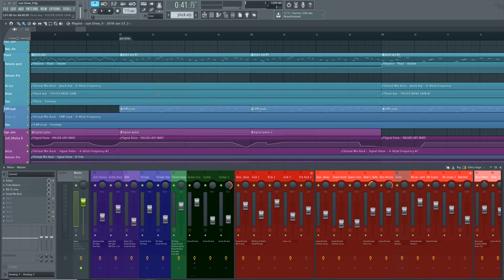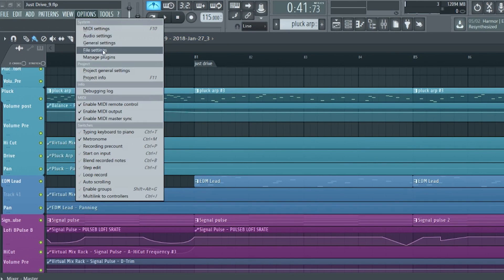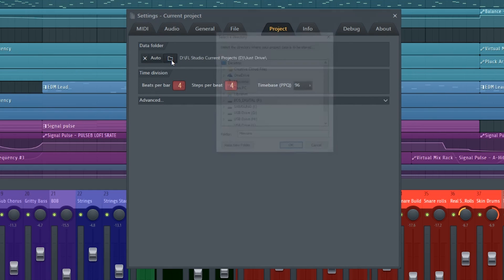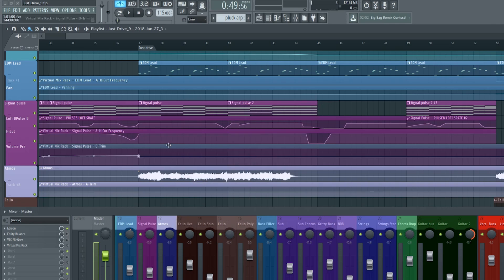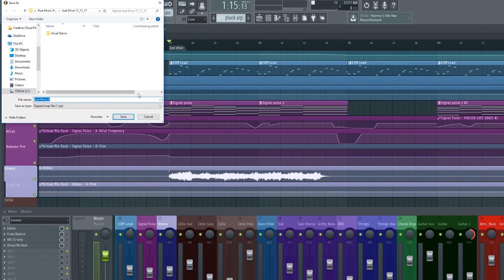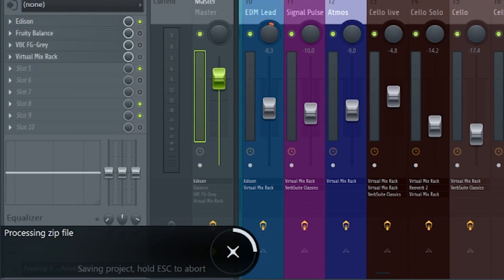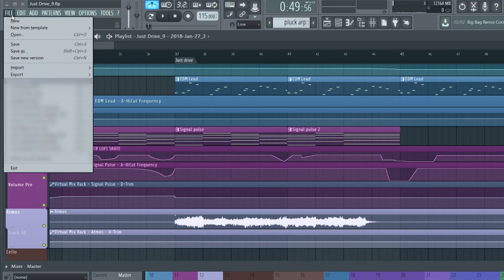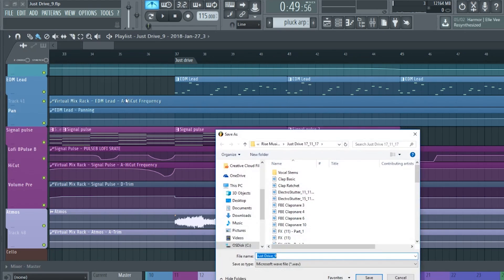How To Backup Your FL Studio 20 Projects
Timestamps and links are in the description here, please read down :)

In this video we explain how to back up your FL Studio Project files.
This should work in any DAW but this is specifically for FL Studio 12. We show how to create a project folder, how to export a zipped loop package (or zip file) and how to export all the stems ready for backing up to an external hard drive or online file storage.

This is a really simple and short video and the technical aspects are over within 4 minutes. At the end of the video I talk about why it's important to do backups and how we do our backups.

Michael

TIMESTAMPS

1) 0.55 - Making a project folder to keep the data safe
Go to Options - File Settings - Project TAB - Set data folder using the folder icon.

2) 2:00 - How to zip a folder to keep it safe in case of a crash - File - Export - Export as zipped loop file . Save this new folder onto an external hard drive

In short, export as a wav file but check the "Split mixer track" button to export all the stems at the same time :)